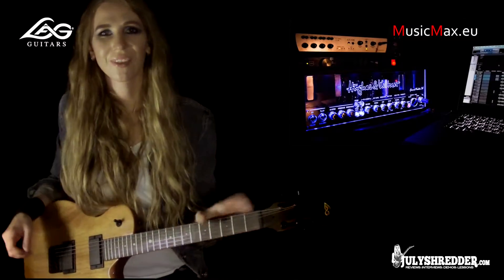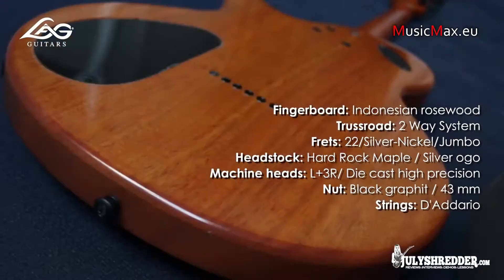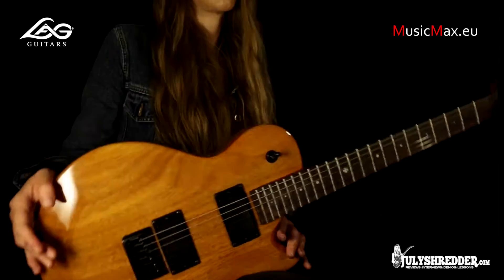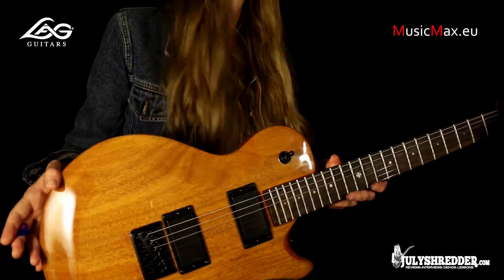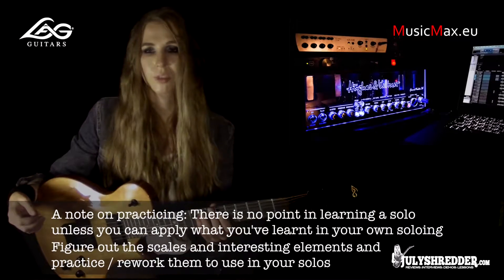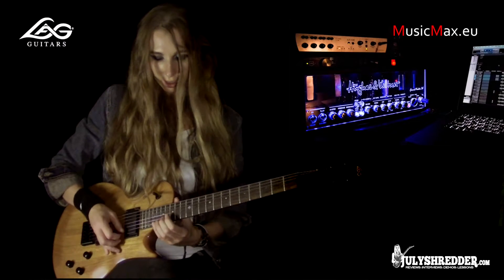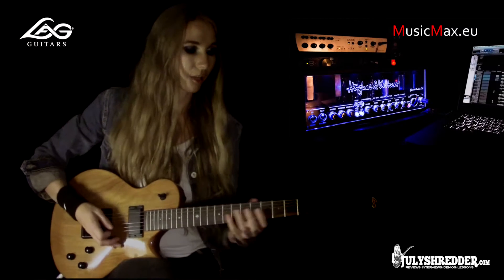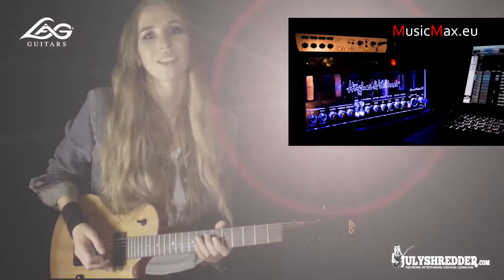Electric Guitar Review - LAG Imperator 100 HOM | Guitar lessons